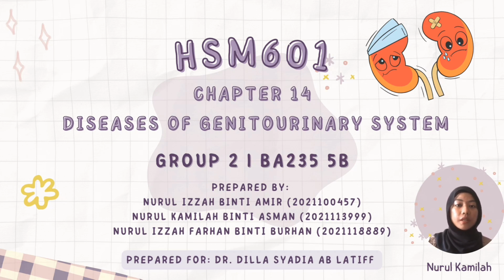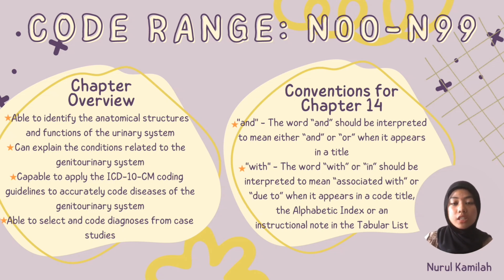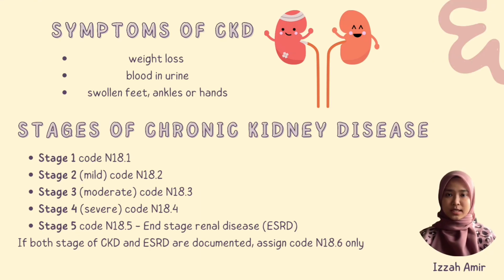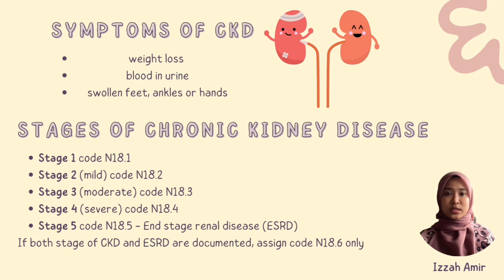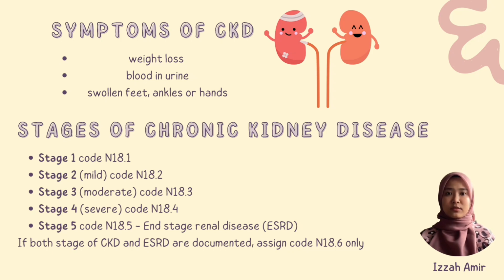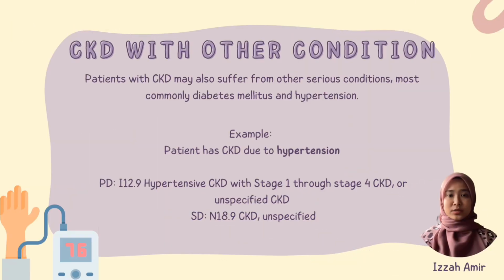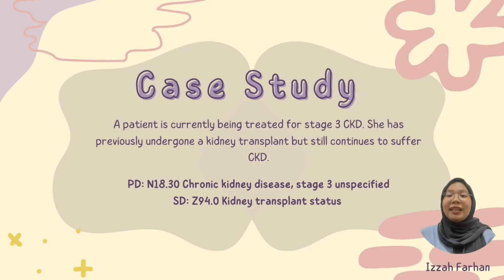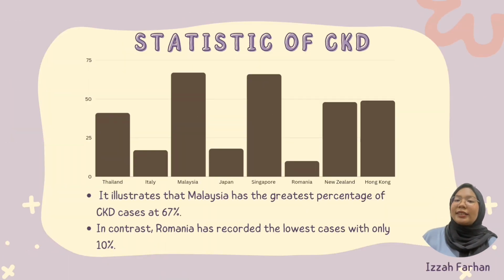HSM601 - CHAPTER 14: Diseases of Genitourinary System_GROUP 2_BA235 5B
PREPARED BY:
NURUL IZZAH BINTI AMIR (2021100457)
NURUL KAMILAH BINTI ASMAN (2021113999)
NURUL IZZAH FARHAN BINTI BURHAN (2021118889)

CLASS: BA235 5B (GROUP 2)